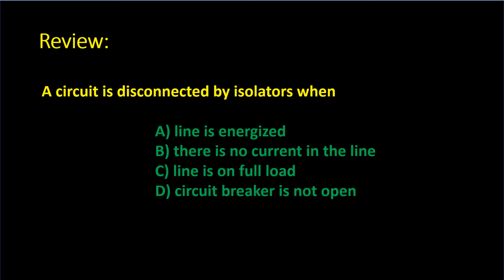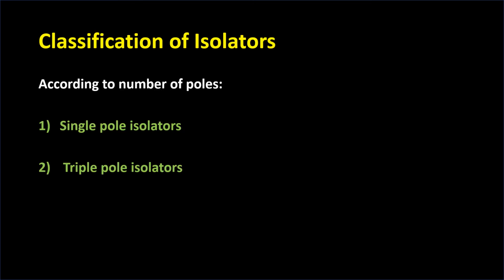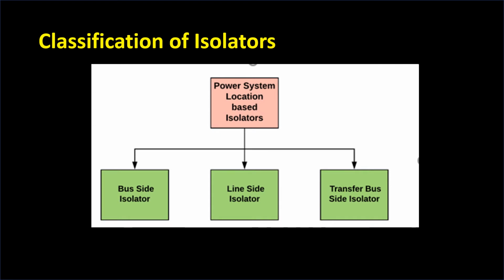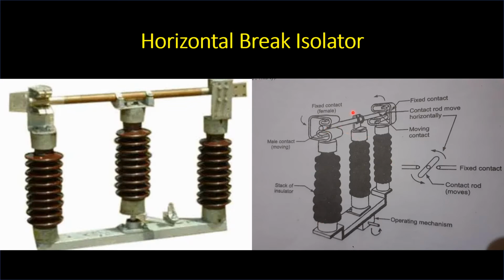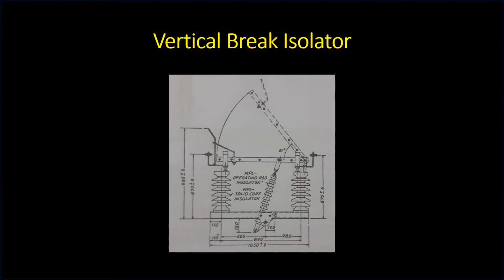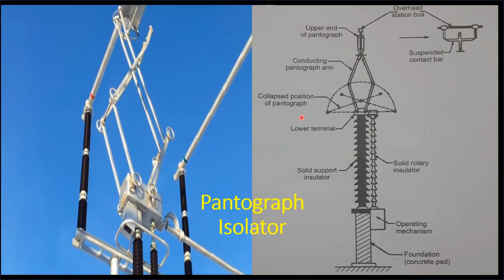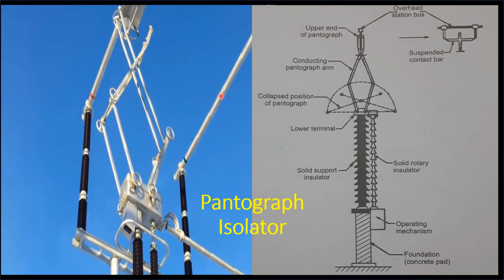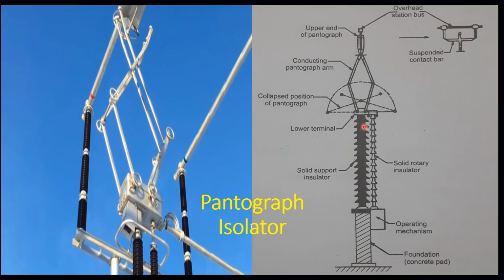DO YOU KNOW WHAT ARE ISOLATORS??? PART 2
In this video you will learn about classification of isolators, applications of isolators.
# UNI LEARNING